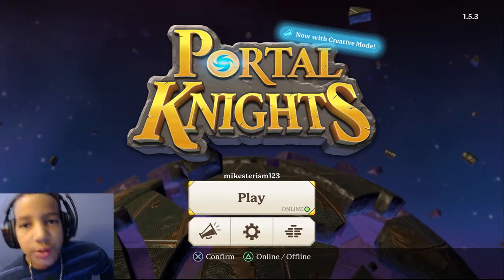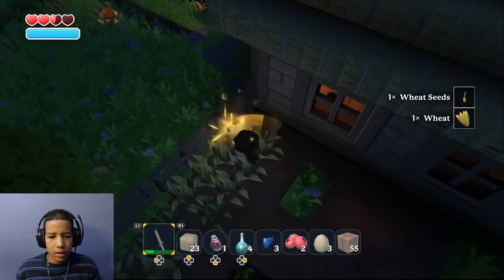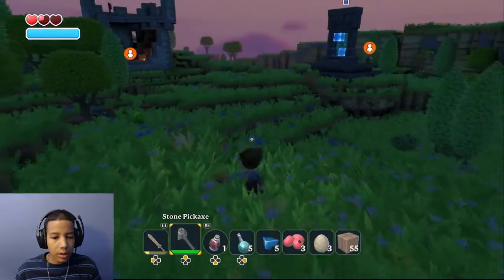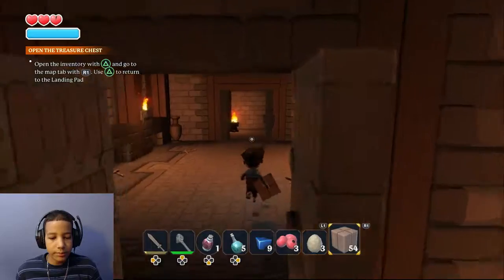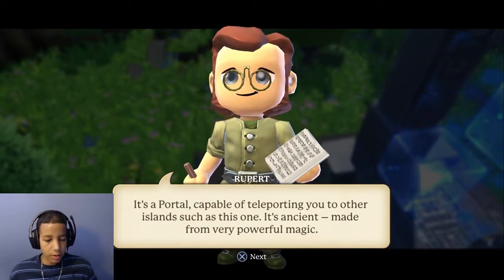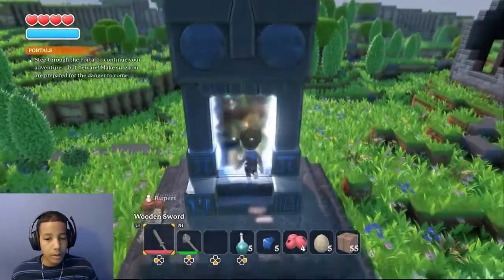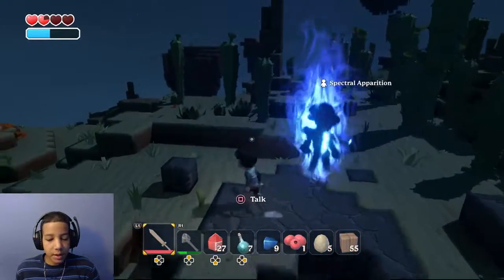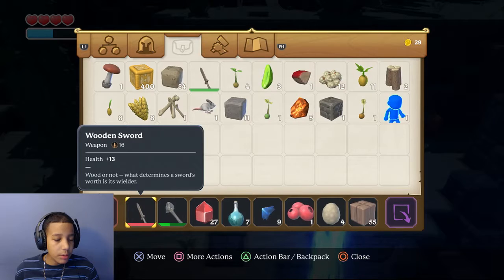Portal Knights PS4 Gameplay - Let's Play Walkthrough Part 2 (Warrior)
Playing Portal Knights, making the portal to the 2nd island and trying to figure out the crafting system.

I live stream on twitch every Saturday at 3:00 PM.

I  upload Mondays, Wednesdays, and Fridays,

My Setup

Samsung 27-Inch Curved Monitor
Elgato Capture
HyperX Cloud Stinger
Logitech C920 Webcam
Blue Yeti
InnoGear Boom Arm
Dragonpad PopFilter